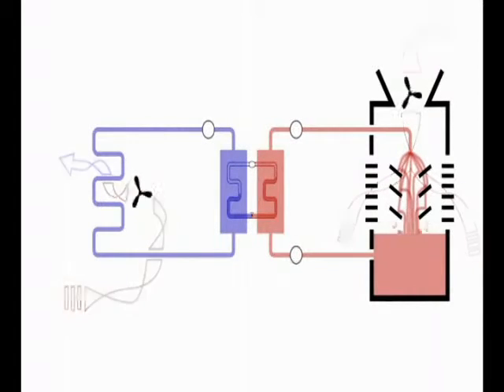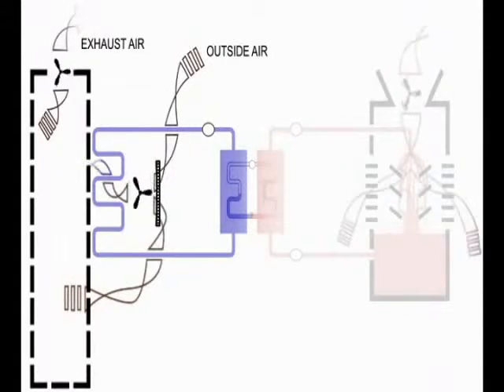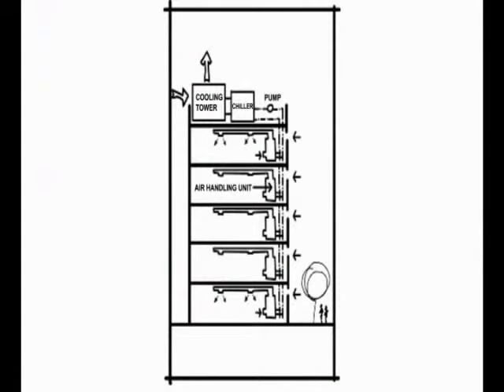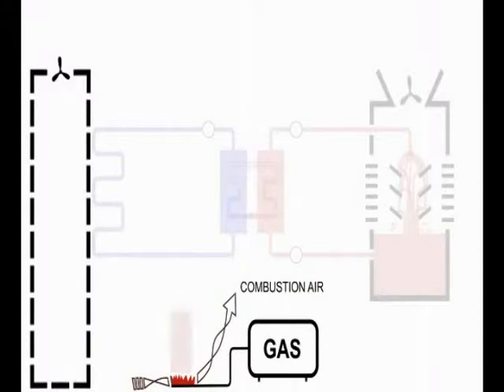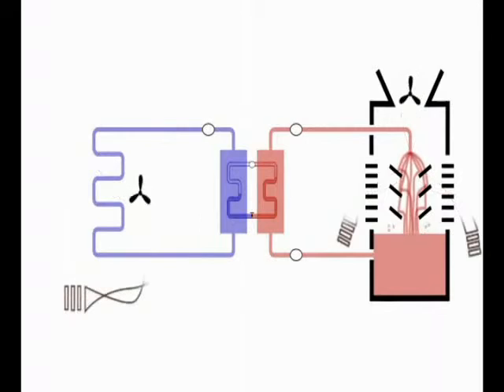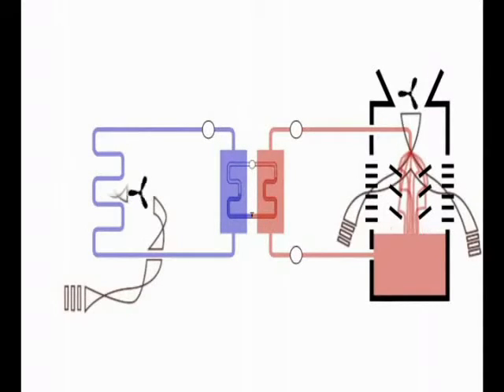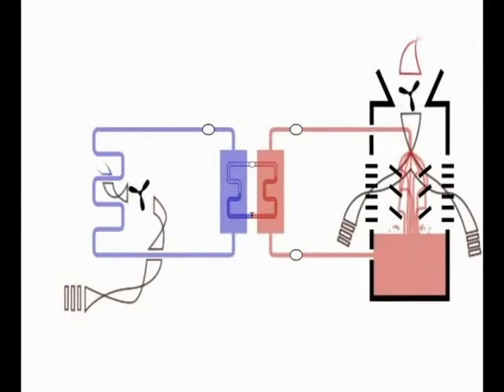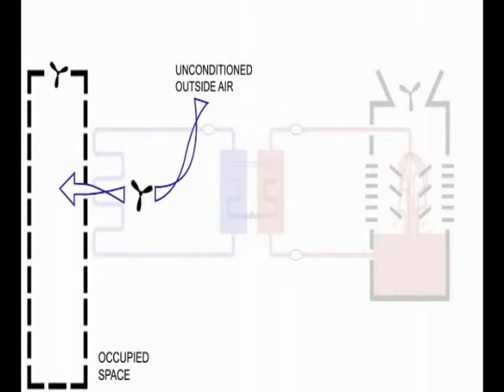AC Work Described in Annimation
Video To Demonstrate AC Workings - by Mr Tech 89